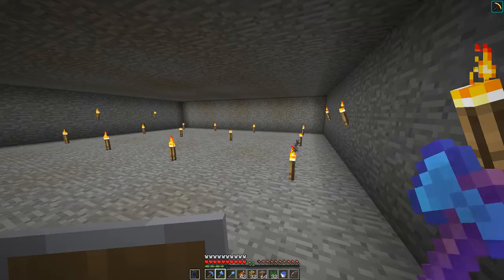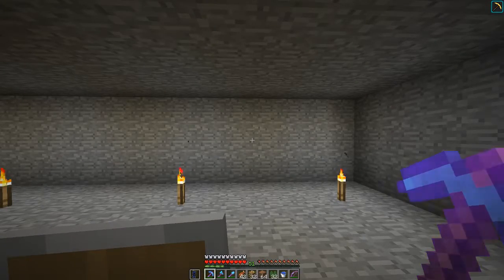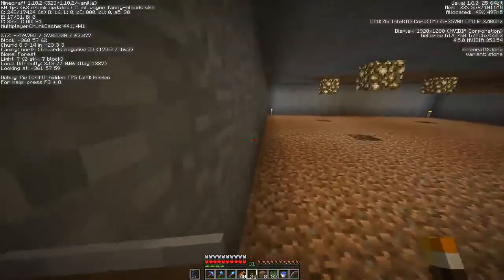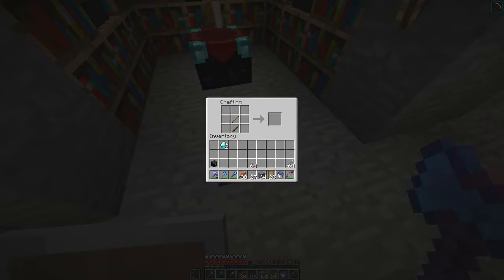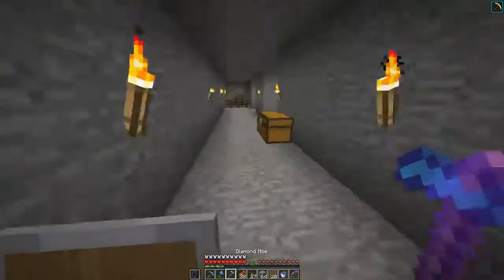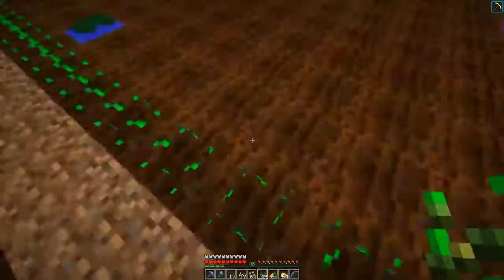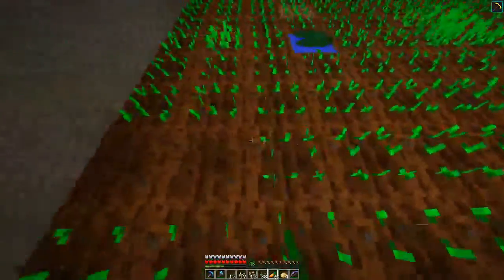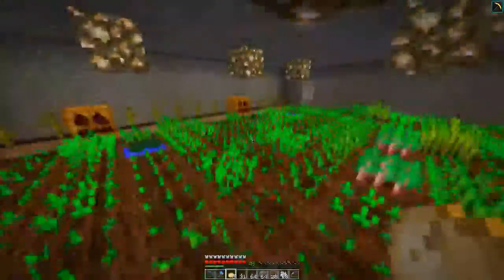"Optimized Farming" | Family & Friends Realms E006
My new series on my Realms server world.

As of September 23, 2016, I am currently accepting applications to play on my (java version) Realms server. Send me a private message over on Twitter and I will review your case to join. Do NOT comment on any video asking to join (that will result in an automatic "NO" even if you send a PM on Twitter).

Sick last week (follow on Twitter to keep informed about things such as this which impact videos and livestreaming). Hopefully all will be better now that I'm hopefully not sick (kinda worried I'm getting sick again).

Minecraft.net
Mojang.com